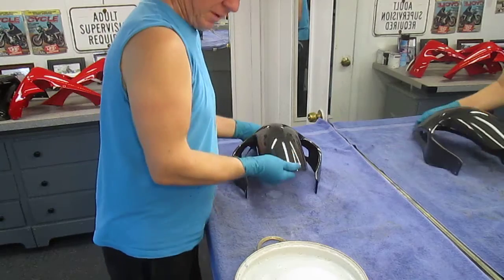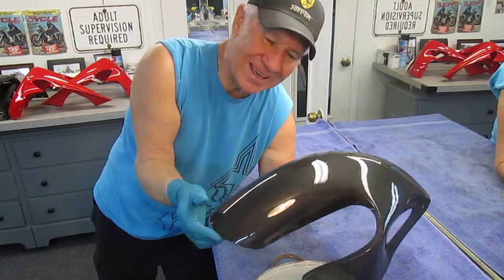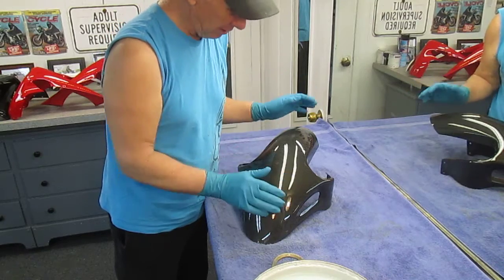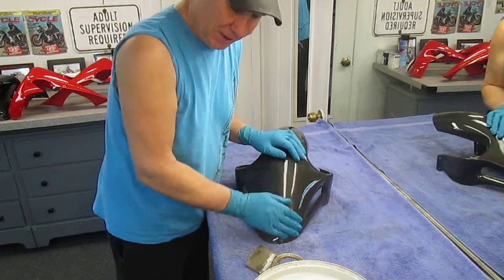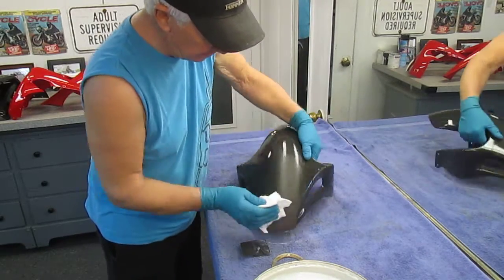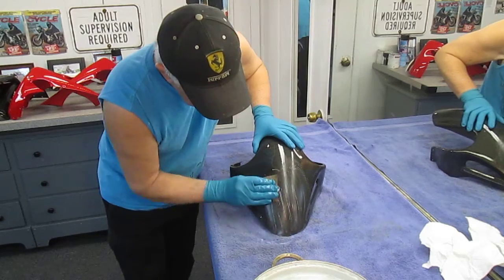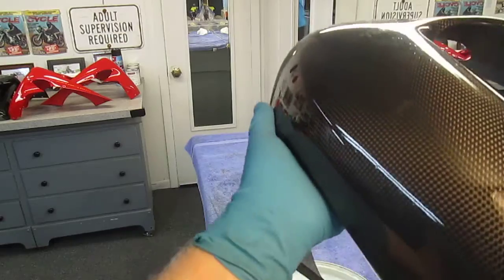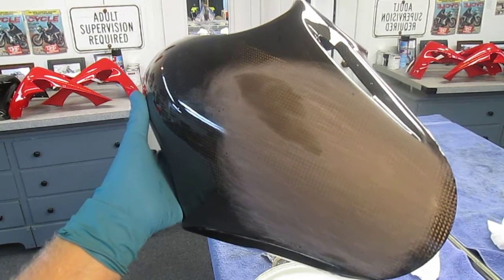HOW TO SAND BETWEEN CLEAR COATS ON CARBON FIBER PARTS.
A few useful tips on sanding out clearcoats between coats and dealing with small fisheyes.ENJOY AND SHARE,Windy